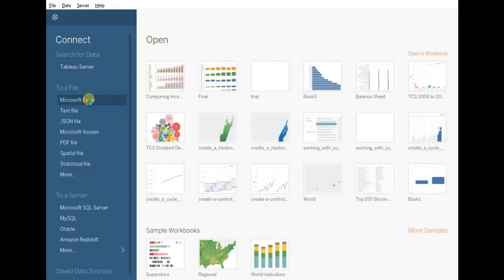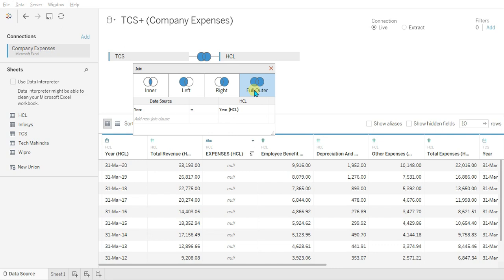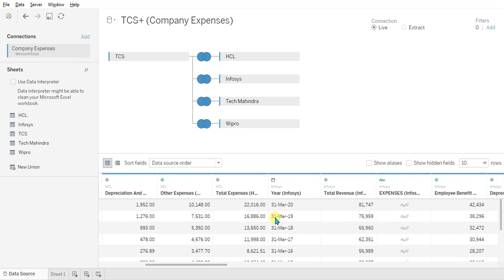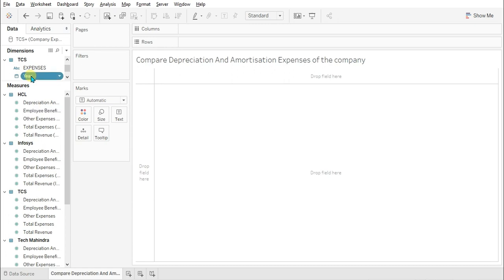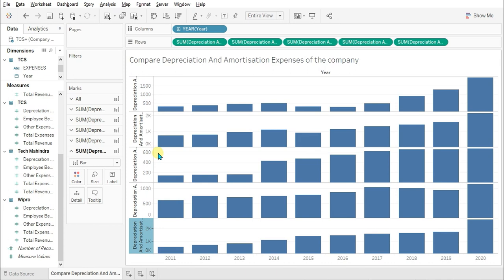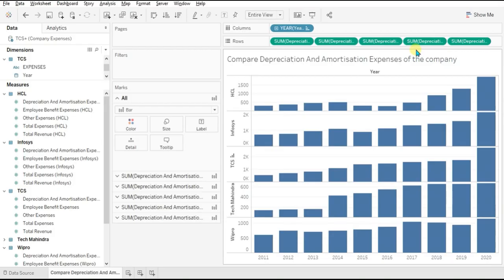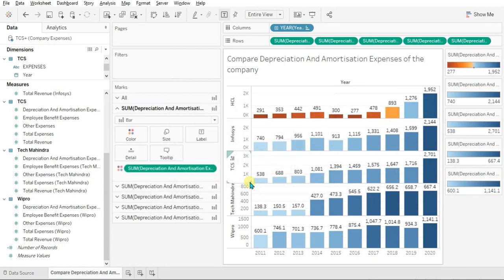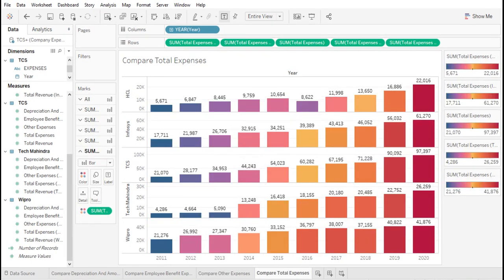How to analyze Multiple company data in Tableau.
In this webinar, you will see Analyse the different types of IT Company's Expances. How different the company's expenses are increasing every year.
How the company spends its revenue every year.

For more Vides, Project click below link.